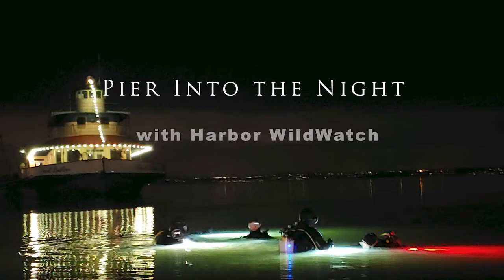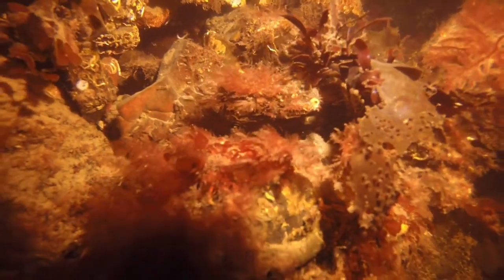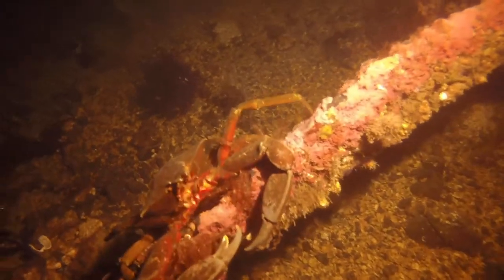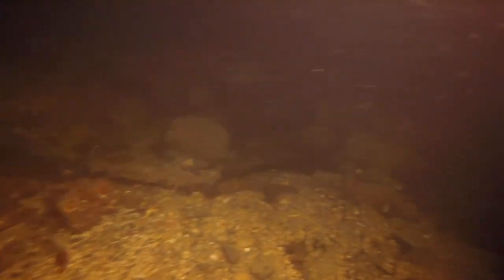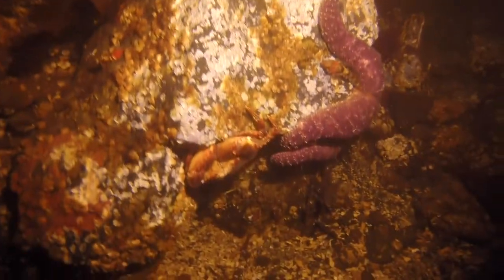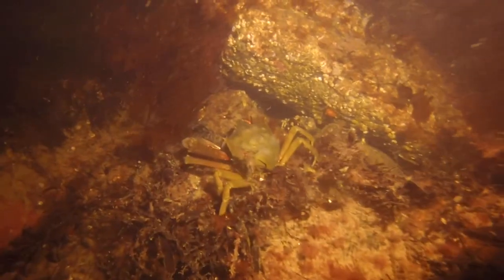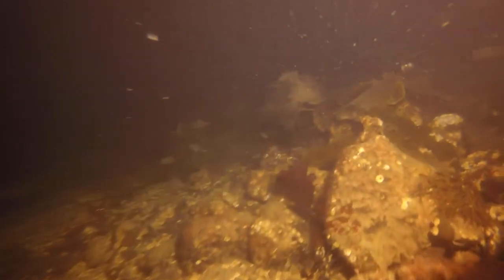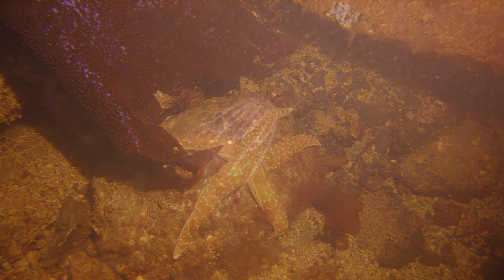Pier Into the Night at Point Ruston Ferry - February 2021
Take an underwater adventure beneath the waves of the Salish Sea, while you stay warm and dry at home!
In 2021, Harbor WildWatch is taking their Pier Into the Night programs to popular dive sites. This month join as volunteer SCUBA divers explore the area near the Point Ruston Ferry in Tacoma, Washington. Biologists, Stena & Rachel will narrate the dive and you're invited to ask questions as we go along and we will answer them during the premier of this video. There is A LOT to see and we can't wait to share more about encounters with schools of striped perch, sparkling ctenophores, sailfin sculpin, and even a giant sea spider!
This program is FREE with no RSVP required, simply visit our at 7:00pm PST on February 6th.
Donations are appreciated; Harbor WildWatch is a 501(c)(3) nonprofit organization. to make a secure donation.